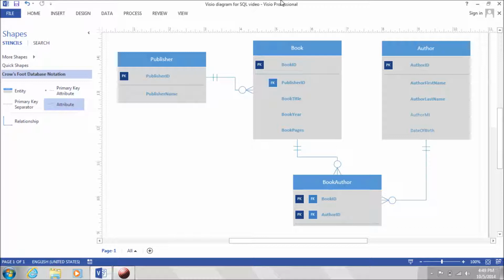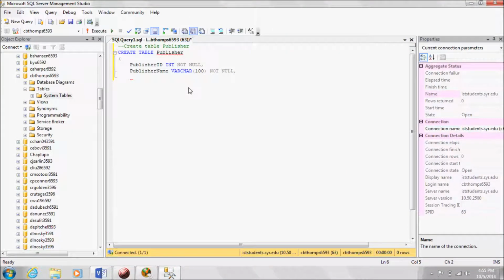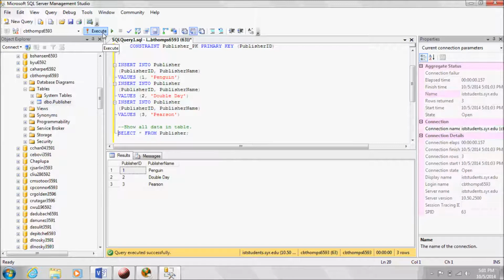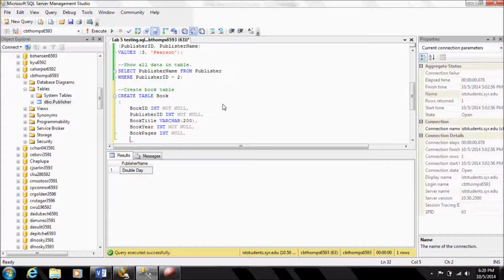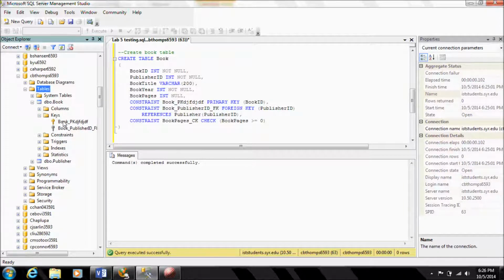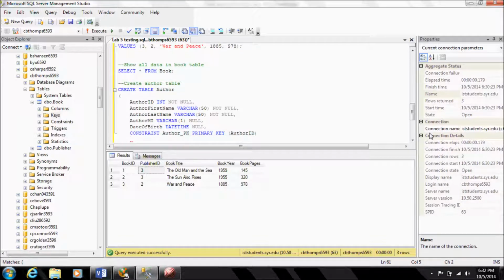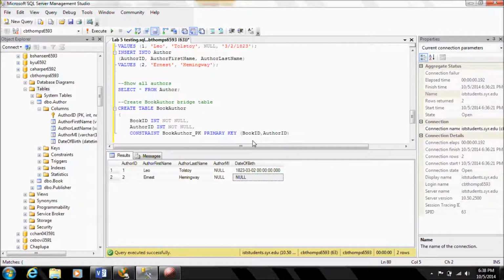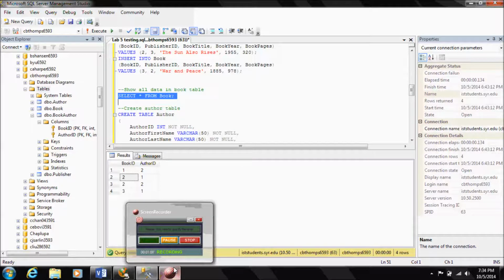SQL Creates Inserts and Selects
This video explains how to perform table creates, table inserts, and table selects in SQL Server. Watching this video will teach you what you need to know to do Lab 5.